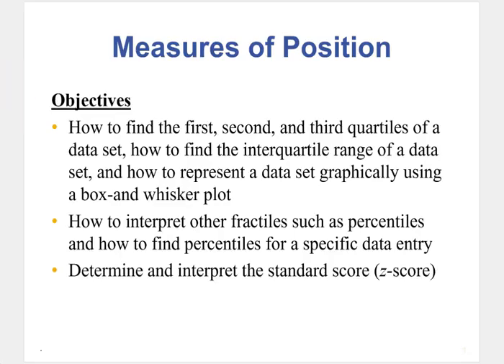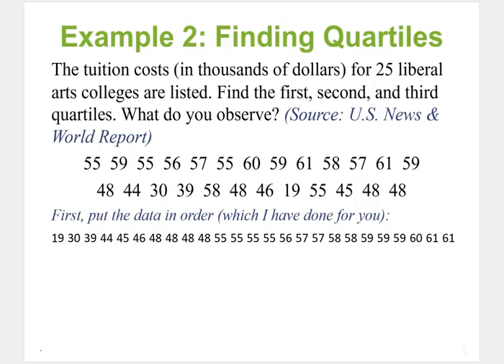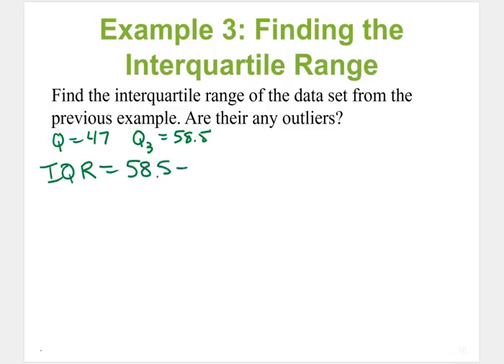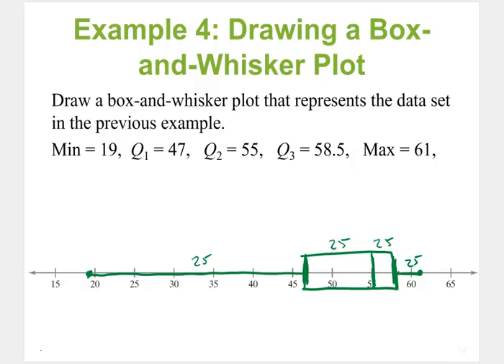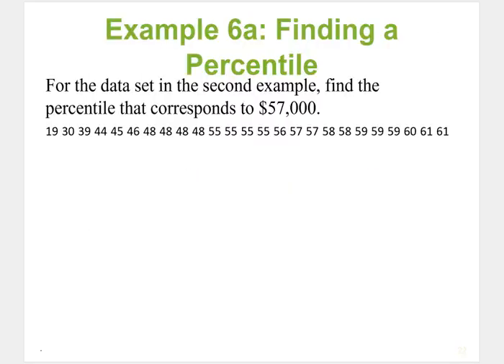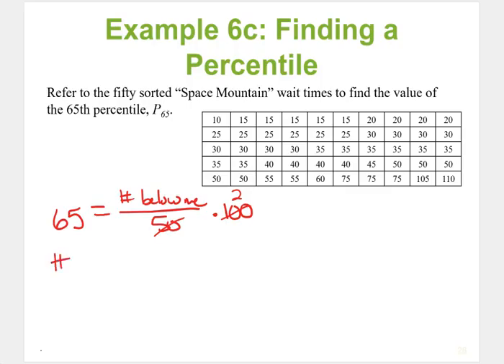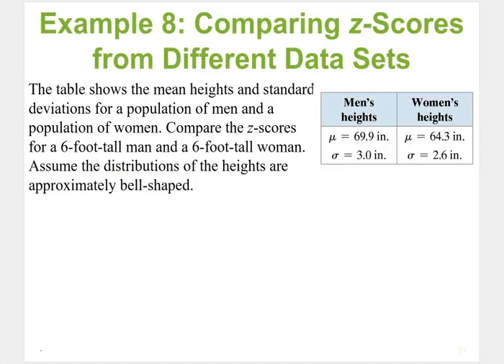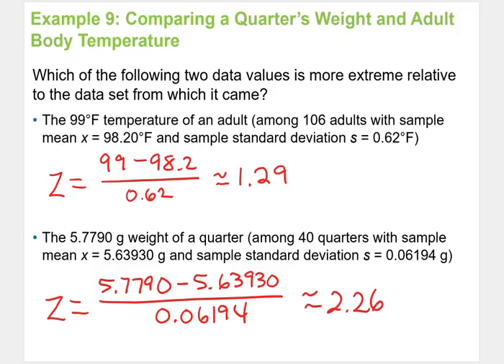Measures of Position